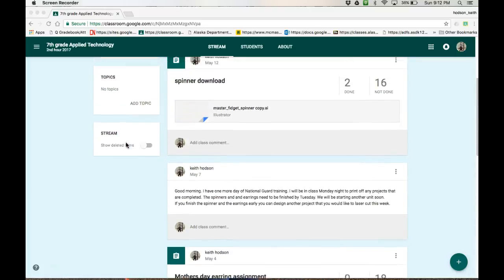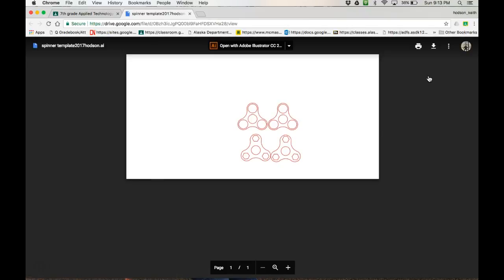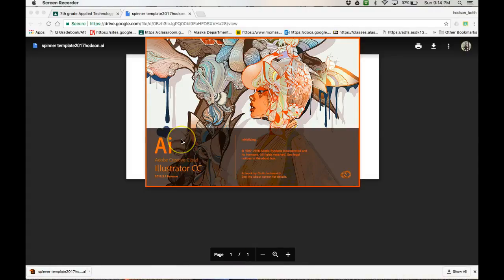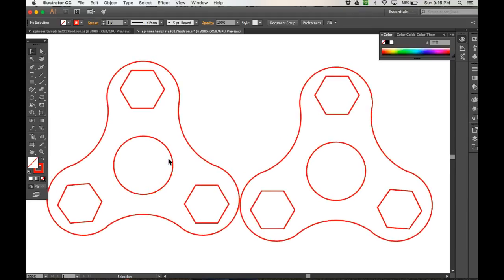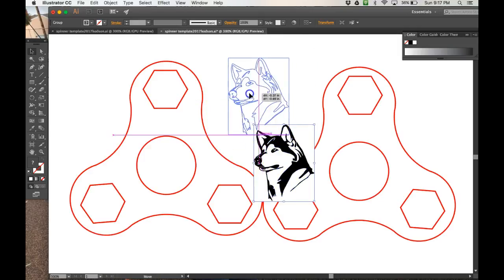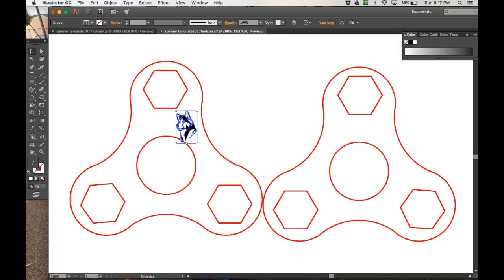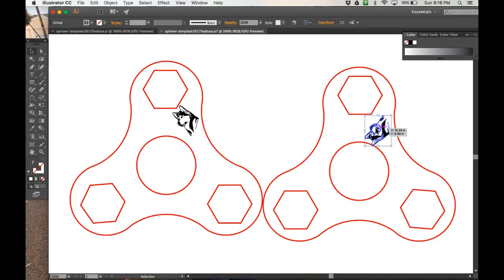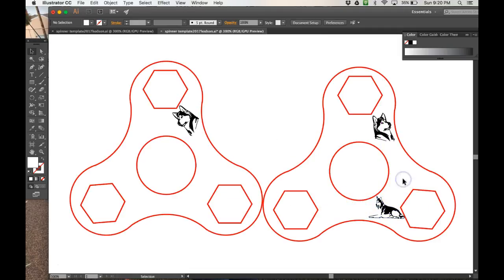#1 Spinner introduction and import pic